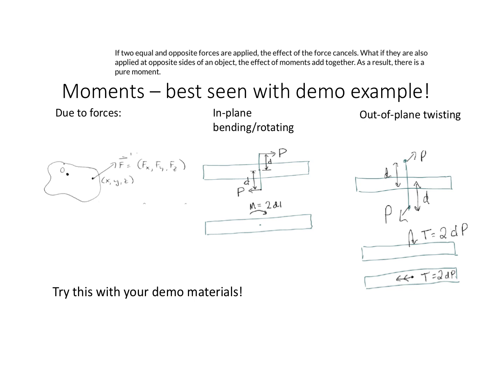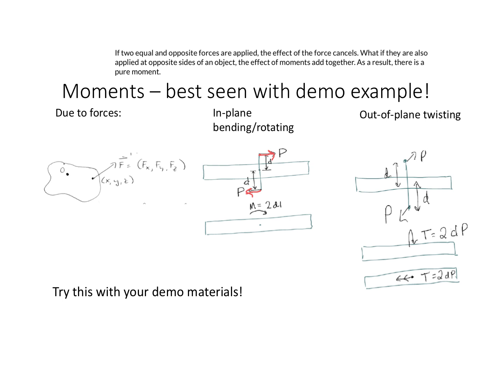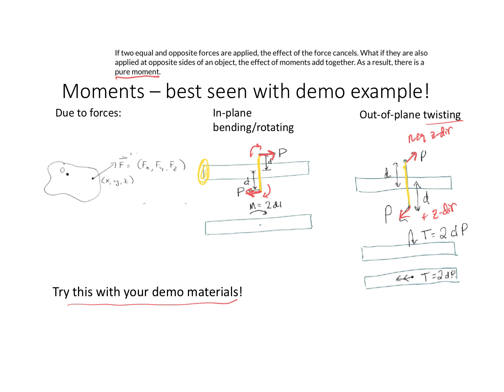Video_01 b